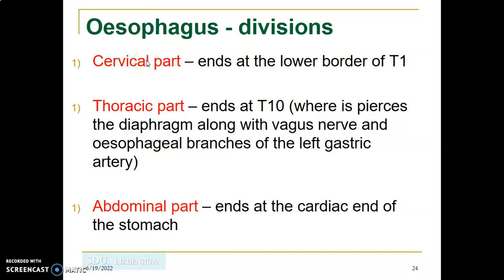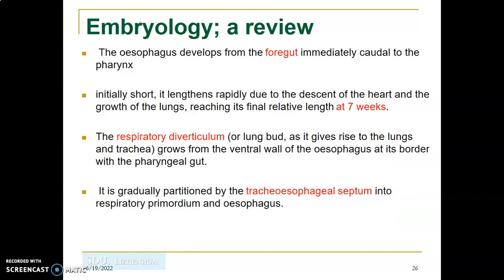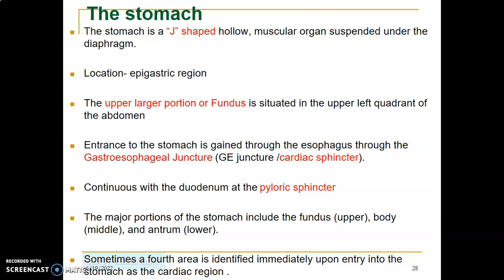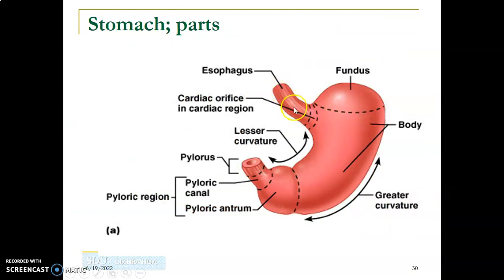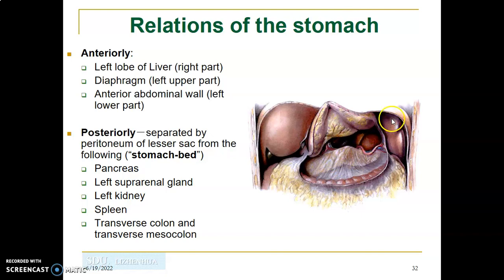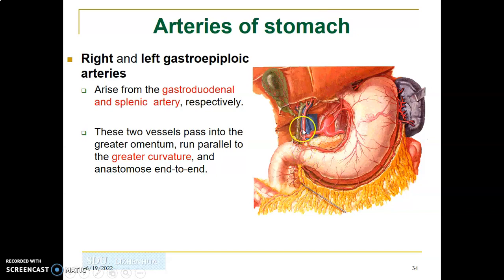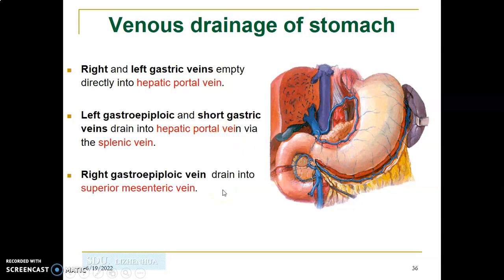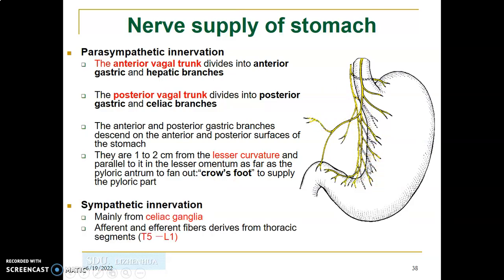OESOPHAGUS AND STOMACH 2_ Abdominal Organs_ Anatomy Book Club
Lets continue our discussion on the anatomy of the Oesophagus and Stomach. This is the second video lesson.
You can always drop your comments and questions here

Happy learning!